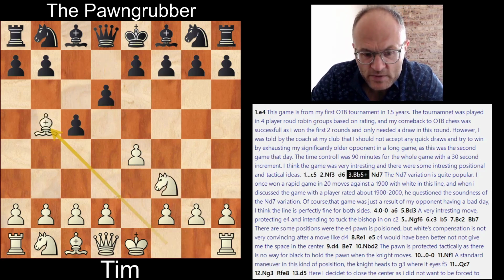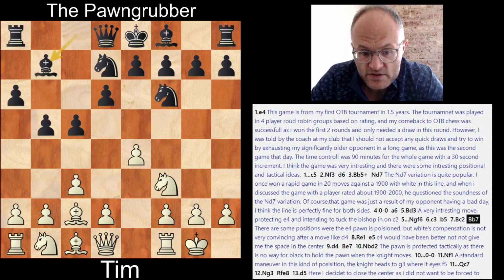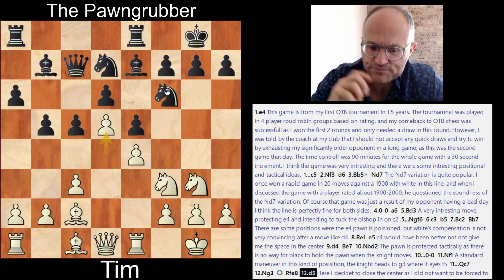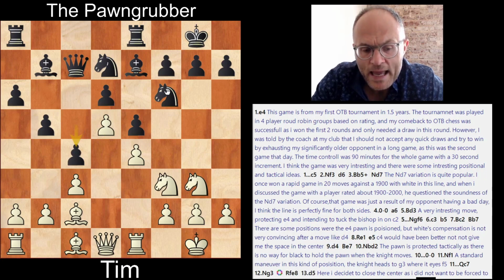He took the pawn | Dojo Lessons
GM Kraai reviews a game between Dojo member Tim and his opponent, the Pawngrubber.